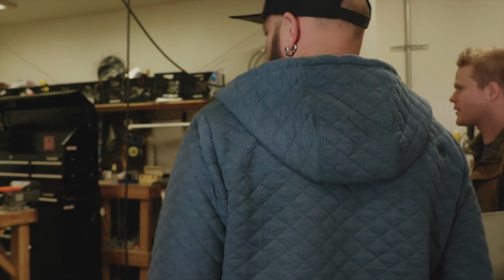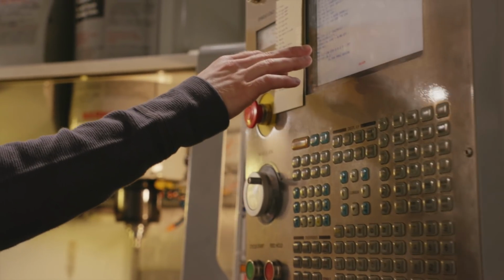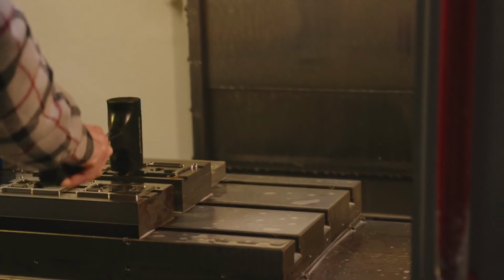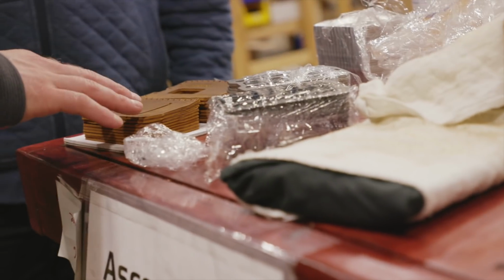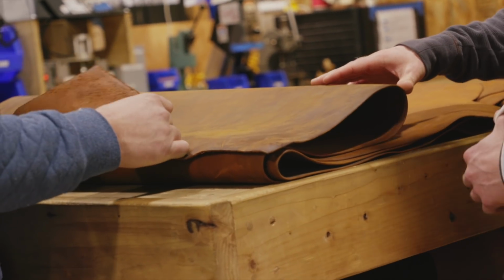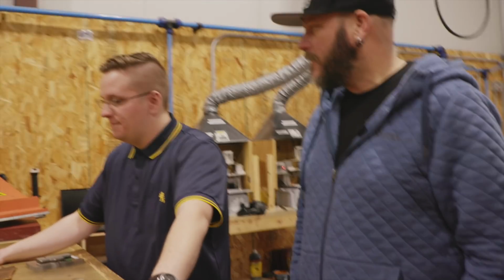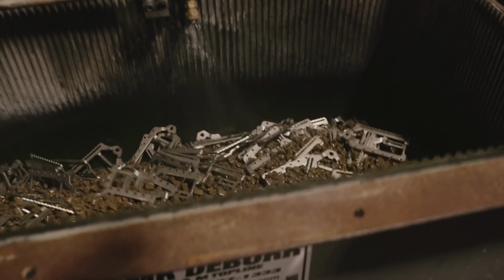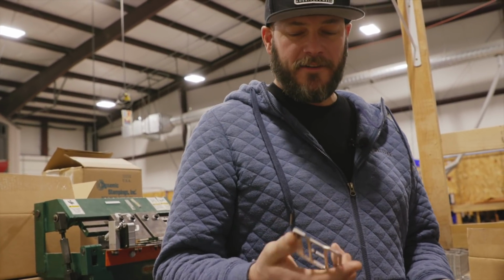Inside a Growing, Minimalistic Wallet Manufacturing Company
Our wallets are sleek, built to last, and minimalistic. Over the last five years, Trayvax has not only expanded its number of employees, but we’ve also acquired machinery that help us make our products. We gave Chad, from Living The Van Life, a tour of our facility and an inside scoop of what goes into our production process.